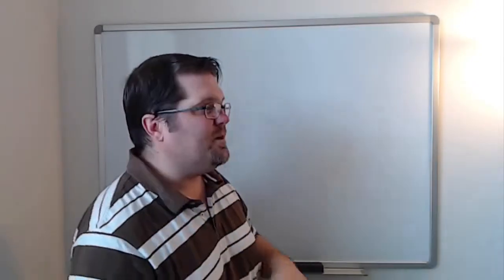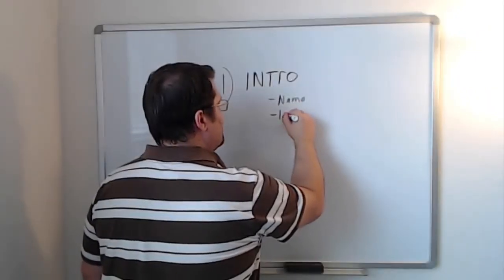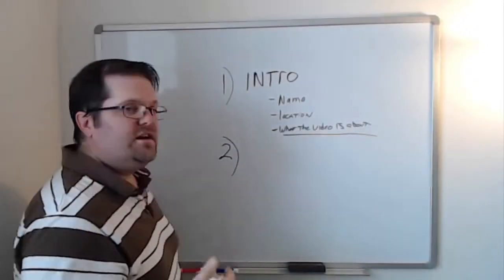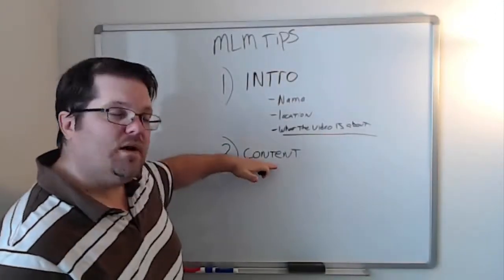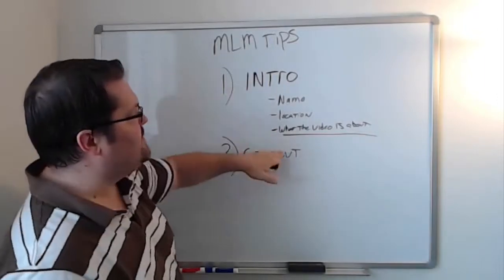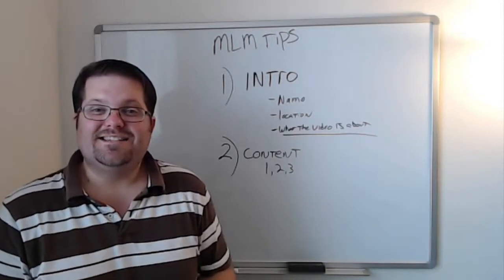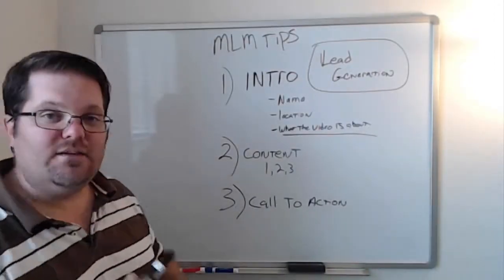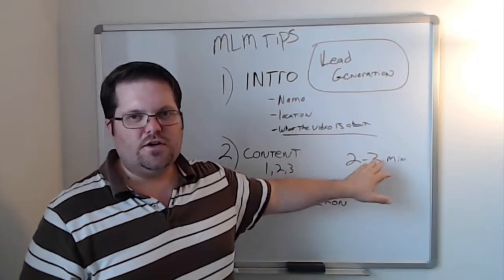Video Marketing | How To Properly Structure Your Video For Lead Generation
If you are using video marketing for your online business then there is a simple formula you should use to structure your videos.